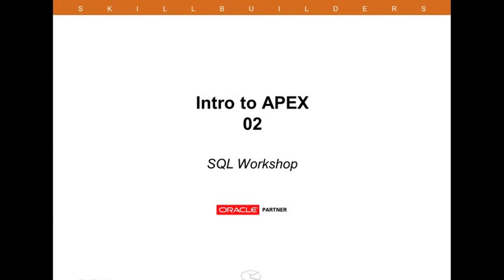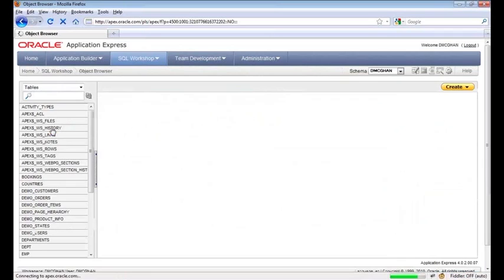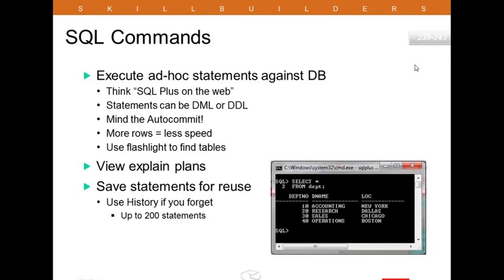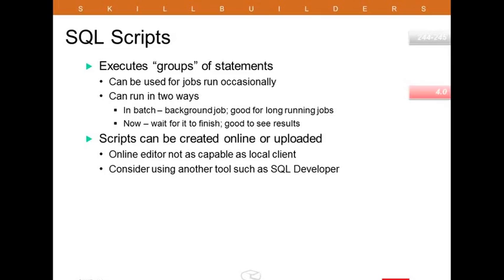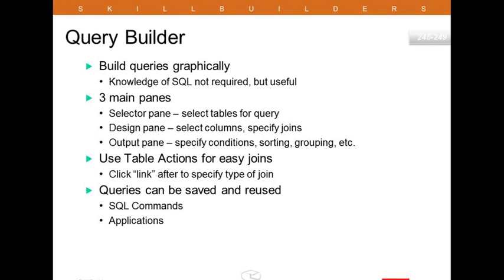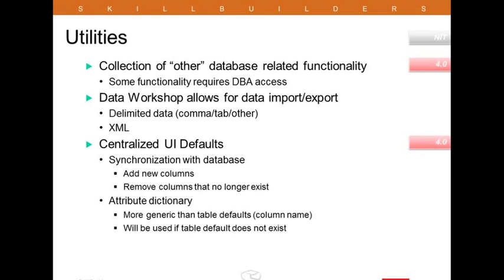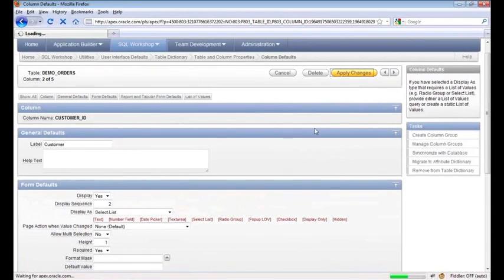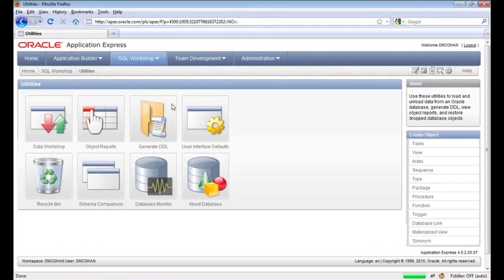Intro to Oracle APEX - Lesson 2 SQL Workshop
Lesson 2 (of 20) from SkillBuilders.com Introduction to Oracle Application Express course.  Visit SkillBuilders.com/APEX to attend the entire class.